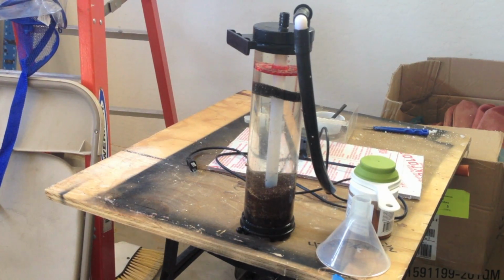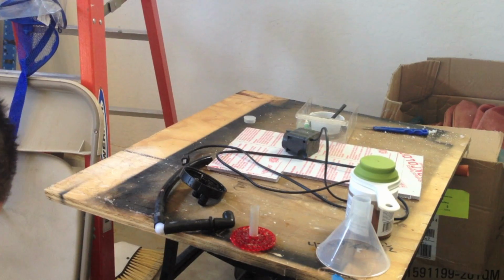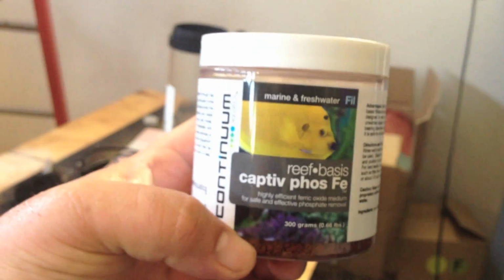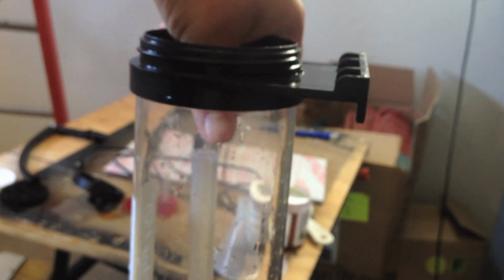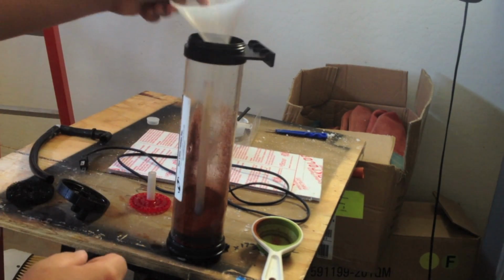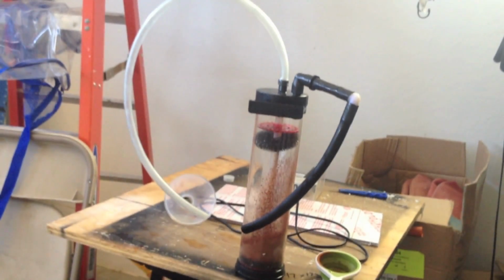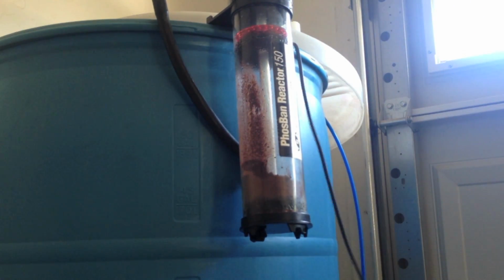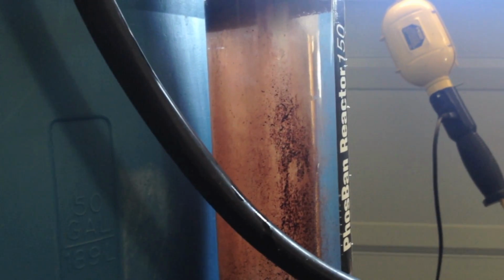Changing GFO Two Little Fishies Phosban Reactor 150